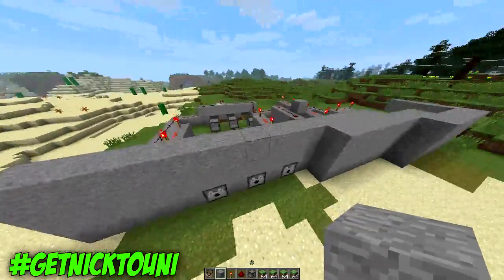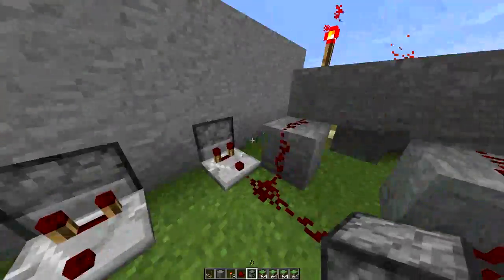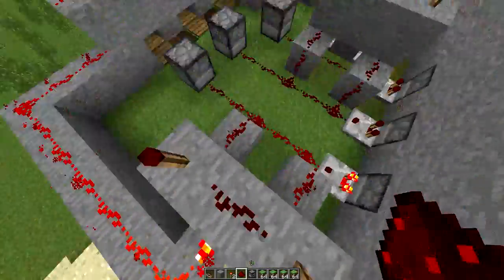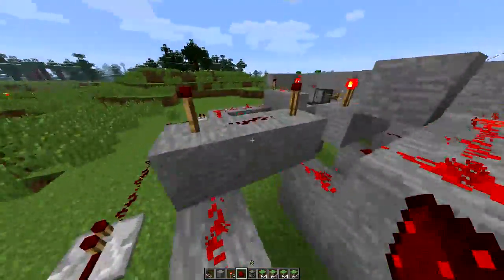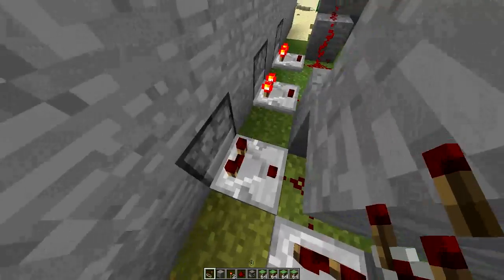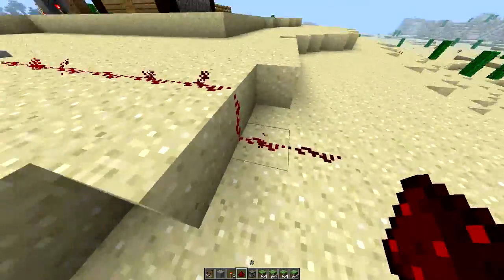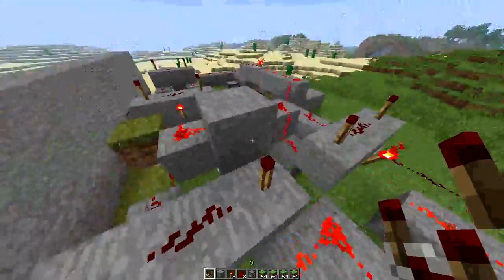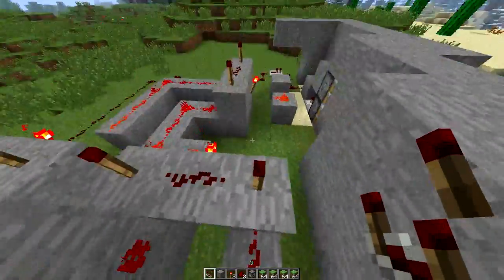Minecraft Combo Lock in Vanilla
LINKS
Map: